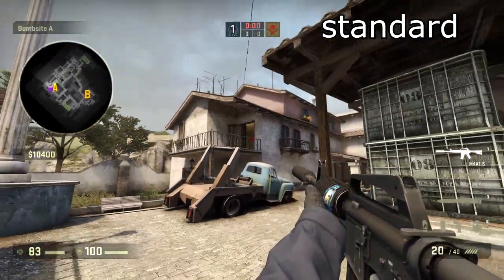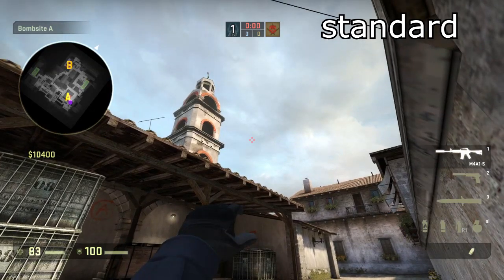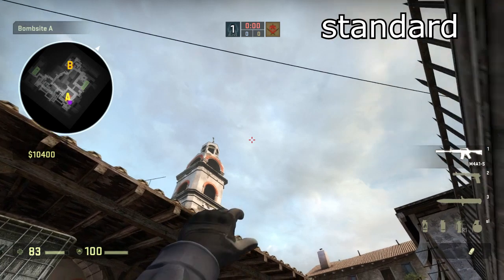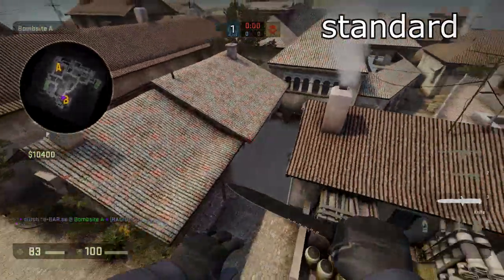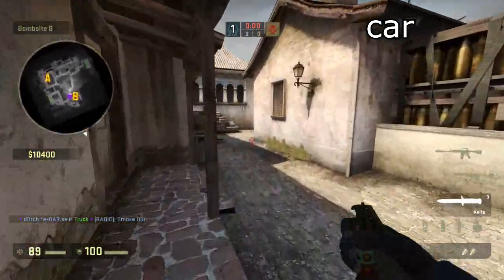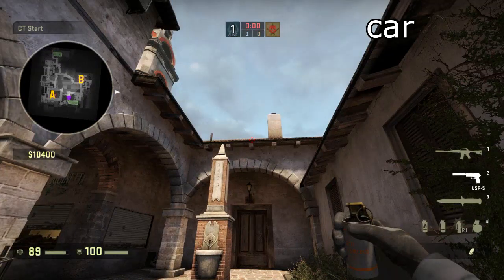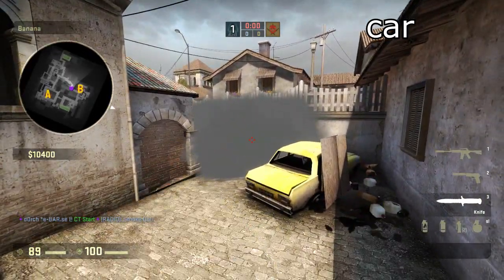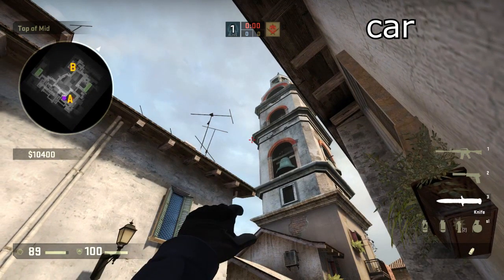[CS:GO] 3x3 Smokes on Banana (CT)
Here are three ways of smoking the three most usuall smokes on banana.
Standard 0:15
Car 1:14
Bottom banana 2:09